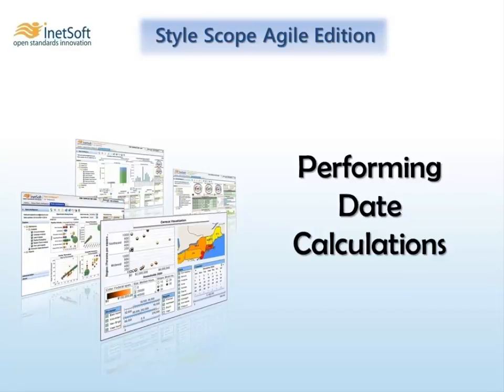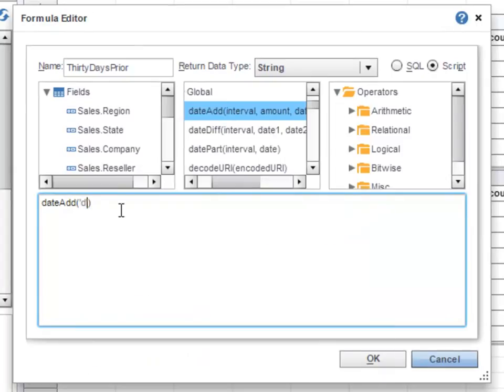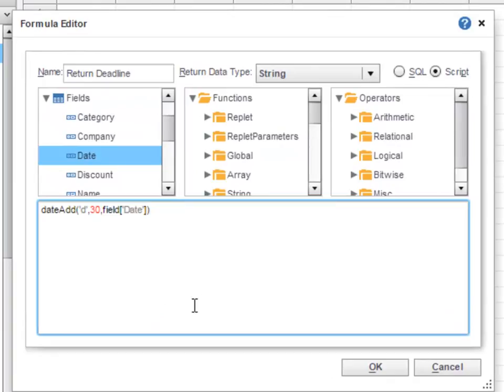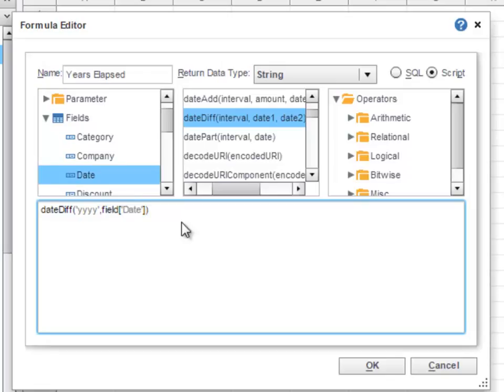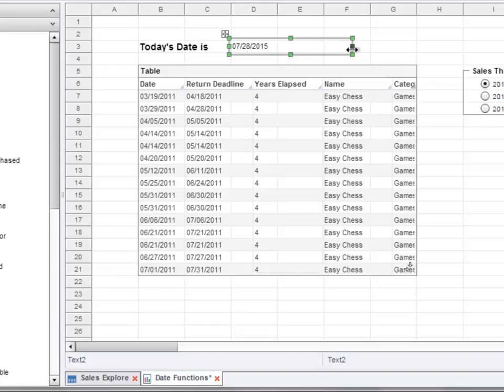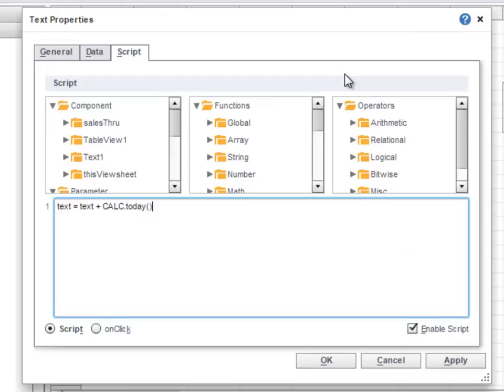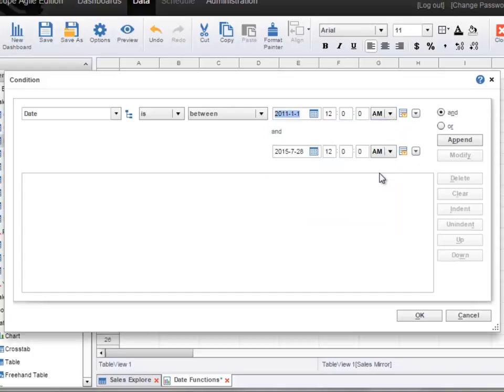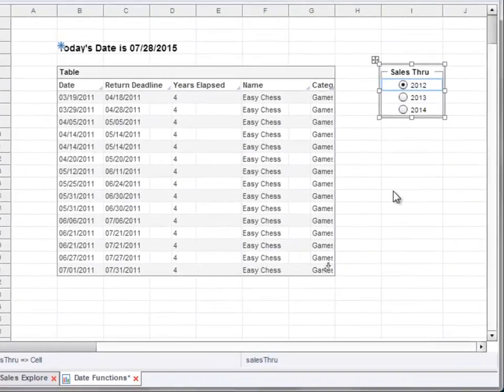Performing Date Calculations (v12.2)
Topics:
Adding an expression column to a data set.
Adding a calculated field to a dashboard.
Computing the difference between dates.
Adding and subtracting days from an existing date.
Displaying today's date as text on a dashboard.
Formatting a date in script.
Creating a new date object in script.
Setting text contents using script.